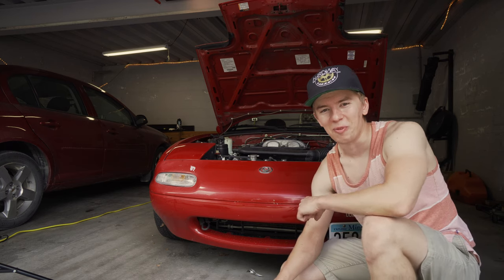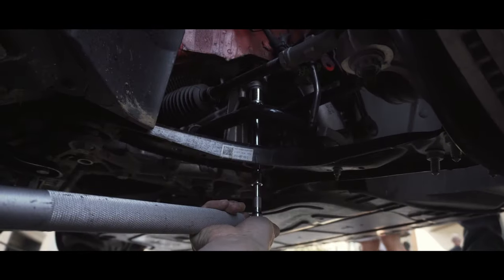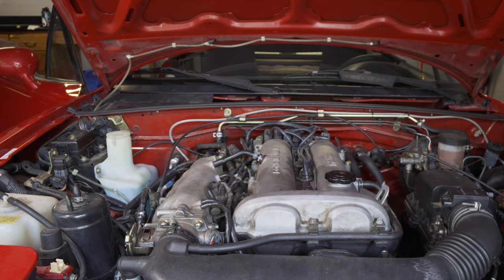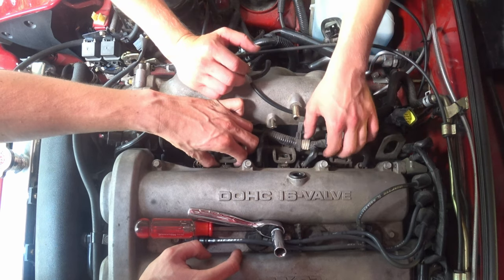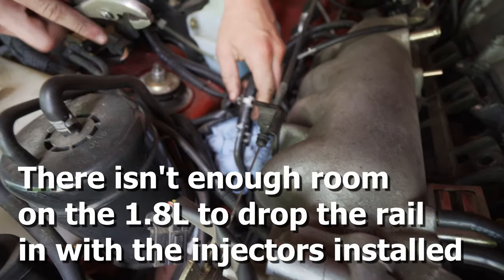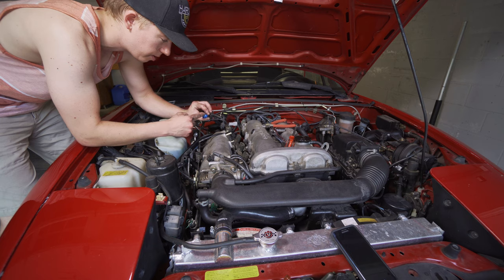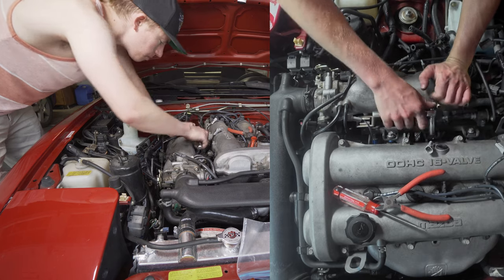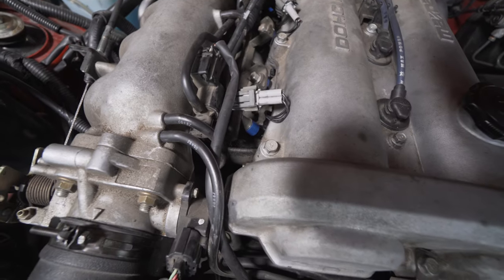Flow Force Injector Install Turbo Miata EV14 640CC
We are installing Flow Force EV14 640CC injectors on my NA Miata.  These will keep up with any boost levels we will be pushing with stock internals running 93 octane.  If we were to switch to E85 it would require larger injectors as well as an upgraded fuel pump.  I'm planning on installing a Garrett 2554R turbo on the car and make around 200whp.  Eventually I might upgrade to the 2560r or an EFR model.

Tools:
-Socket Set
-Side Cutters
-Zip ties
-Pliers
-Paper Clip

We are hoping to have the car boosting in a couple of weeks!

My Camera Gear:

Sony A6400

Widish Lens

Zoomish Lens

Camera Strap

Camera Bag

External Recorder

Lavalier Microphone

Sony Action Cam

Action Cam Suction Mount